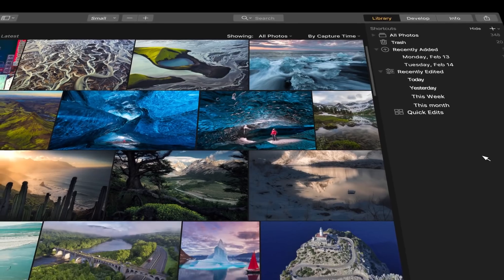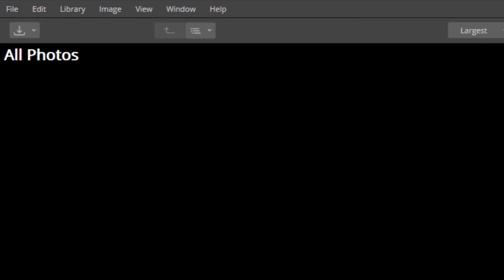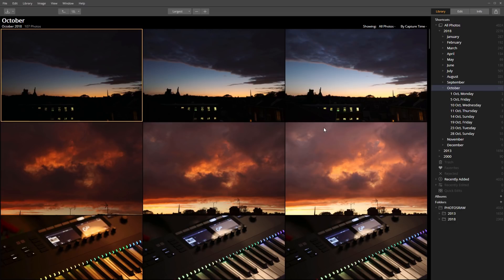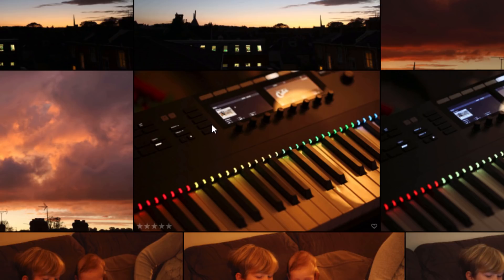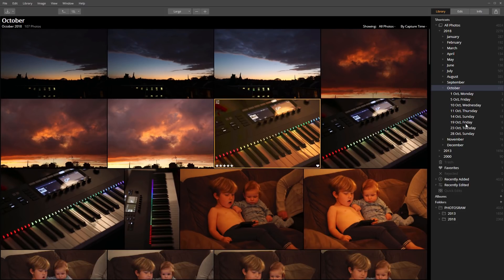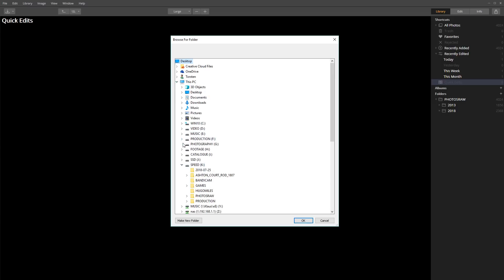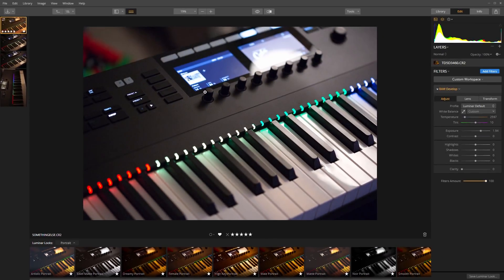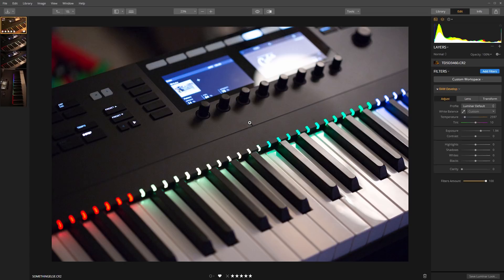Luminar 3 with Libraries | First Look & Thoughts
Finally Luminar becomes a real contender. A first look and impressions of the latest version of Luminar from Skylum with digital asset management.

Libraries have been missing from Luminar from the start. Finally, in December 2018 Skylum have released Luminar 3 and have added this feature. What a difference it makes. No more bouncing between windows to view and edit multiple images. You can now stay within the one piece of software.

This video looks at the brand new DAM feature and looks at whether they've got it right or not.